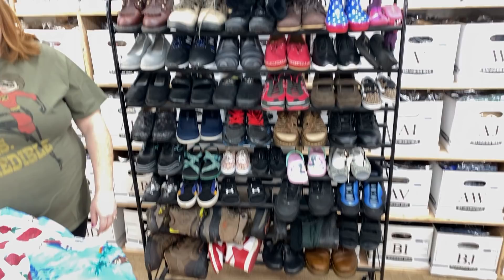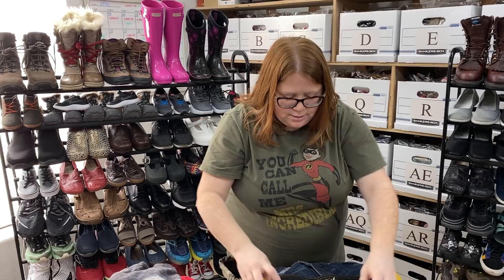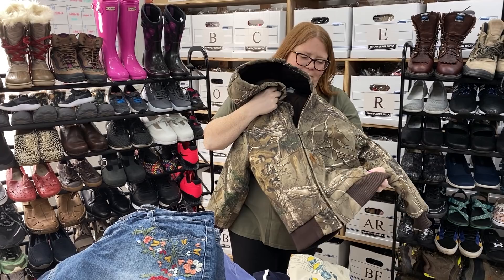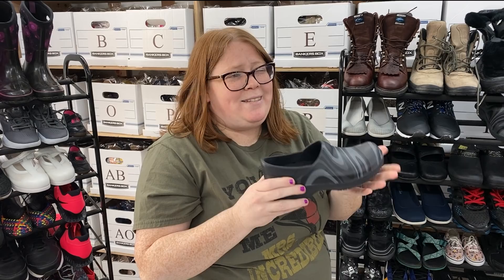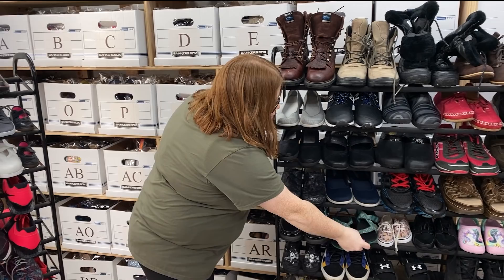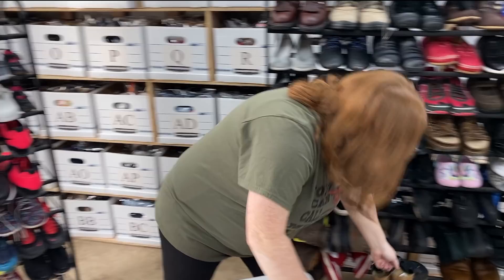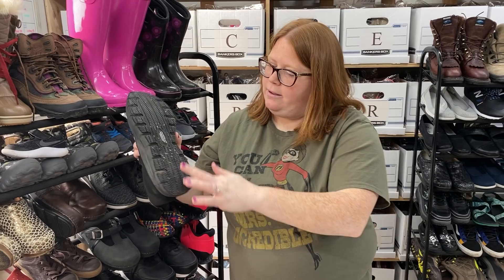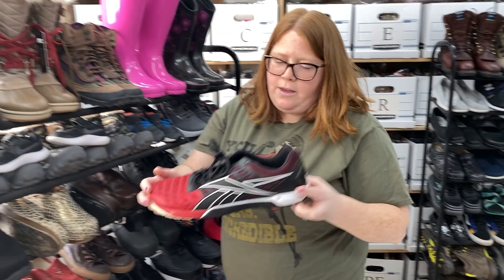This is what we will be listing over the next week! Haul Video